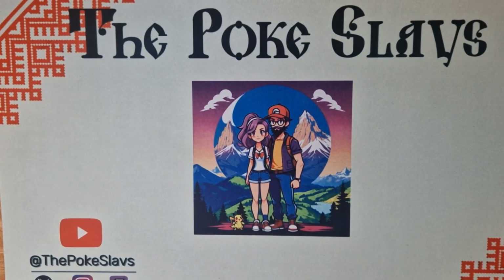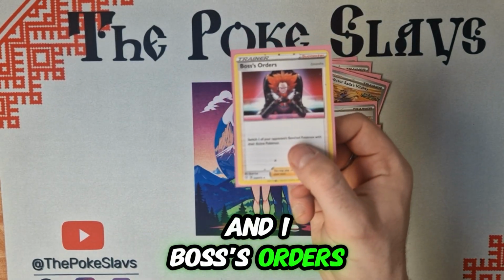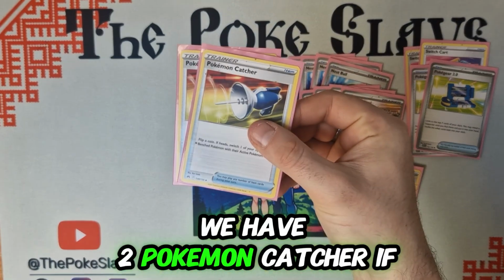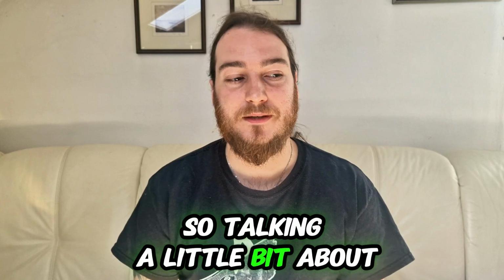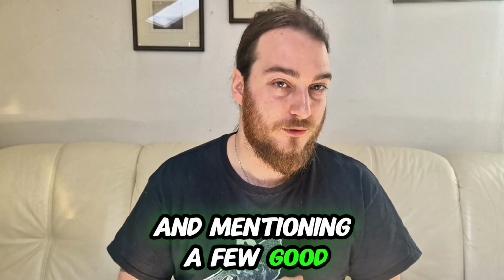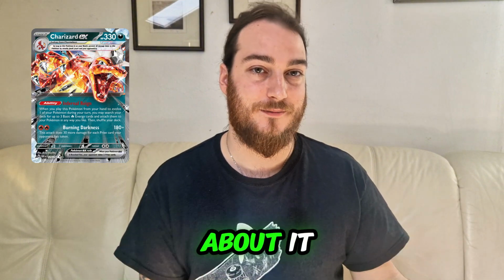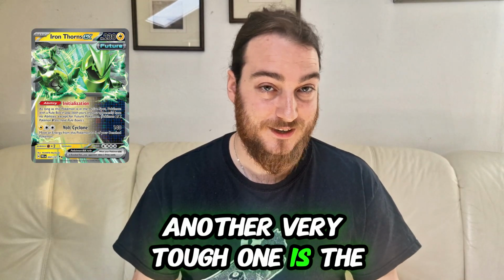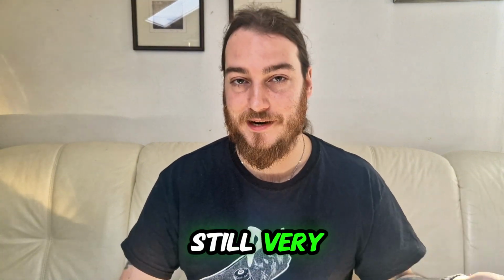Raging Bolt EX will be WINNING AGAIN? | Pokémon TCG Deck Profile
Raging Bolt EX is back and ready to shake up the meta! ⚡ In this deck profile, we break down the latest build, top strategies, and how this deck fares against the competition. Can it start winning big again? Watch to find out!

🔥 Decklist & Strategy Breakdown
⚡ Best Techs & Combos
🏆 How to Play & Win with Raging Bolt EX

Full Decklist:
Pokémon: 7
4 Raging Bolt ex TEF 123
3 Teal Mask Ogerpon ex TWM 25
1 Radiant Greninja ASR 46
1 Slither Wing PAR 107
1 Iron Bundle PAR 56
1 Fezandipiti ex SFA 38
1 Squawkabilly ex PAL 169

Trainer: 18
1 Super Rod PAL 188
4 Earthen Vessel PAR 163
2 Pokémon Catcher SSH 175
3 Energy Retrieval SVI 171
2 Bravery Charm PAL 173
4 Nest Ball PAF 84
1 Lost Vacuum CRZ 135
2 Pokégear 3.0 SVI 186
2 Switch Cart ASR 154
2 PokéStop PGO 68
3 Trekking Shoes CRZ 145
1 Night Stretcher SFA 61
1 Pal Pad SVI 182
1 Prime Catcher TEF 157
4 Professor Sada's Vitality PAR 170
1 Boss's Orders PAL 172
1 Iono PAF 80
1 Crispin PRE 105

Energy: 3
3 Basic {L} Energy Energy 12
3 Basic {F} Energy Energy 14
6 Basic {G} Energy Energy 1